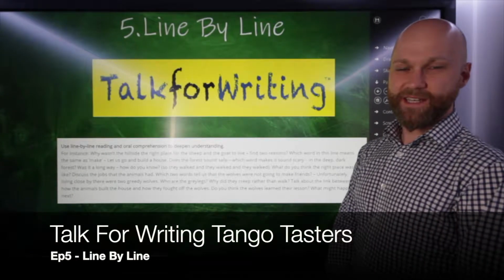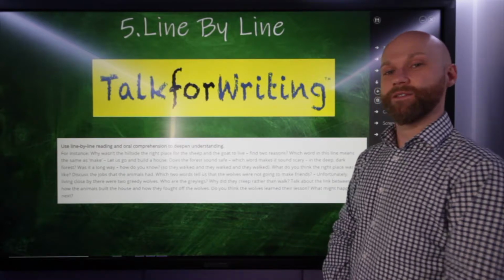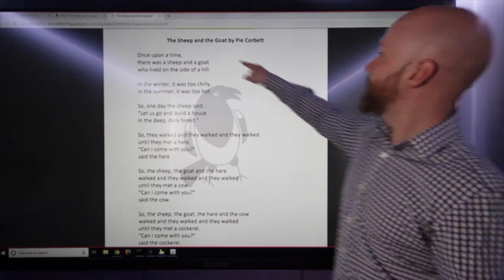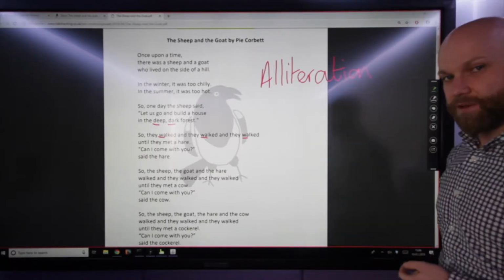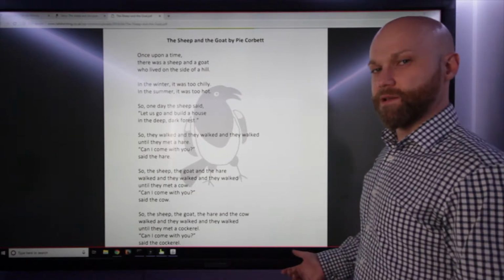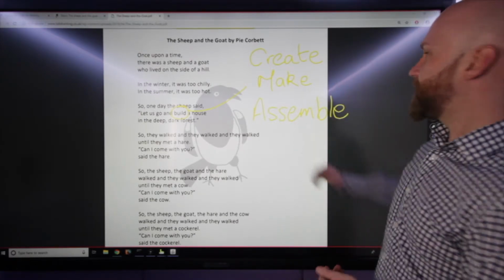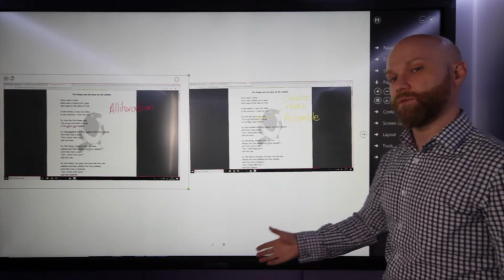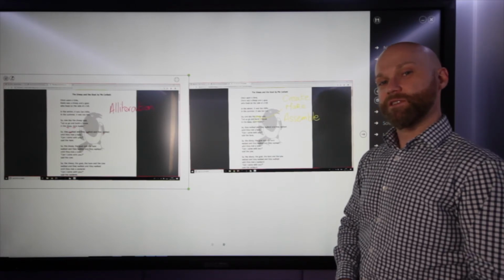Talk For Writing Episode Five - Line By Line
Ian uses PDFs within Tango to go line by line through the Sheep and the Goat story. This method should allow teachers to not only provide further explanation of specific words but also offer alternate readings of the text itself.